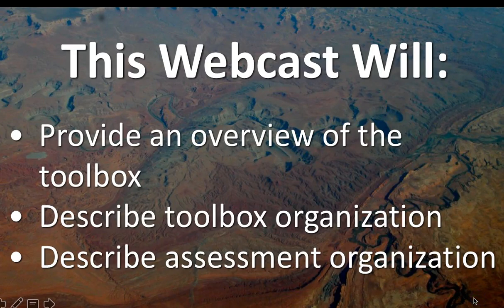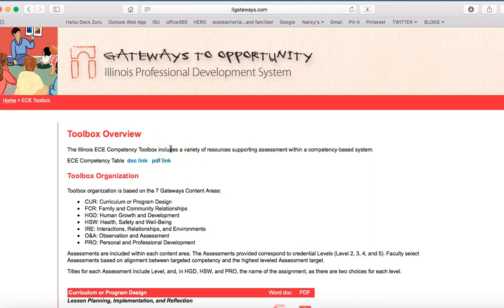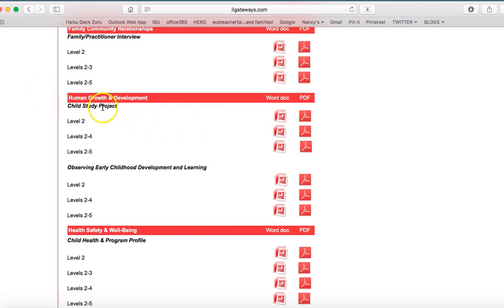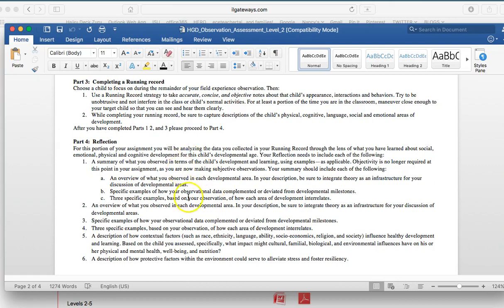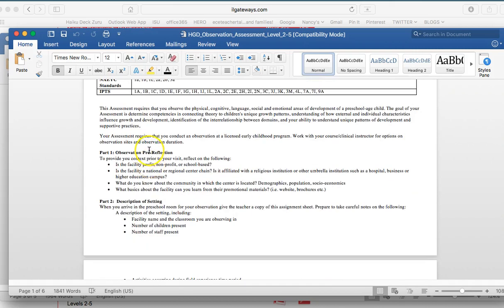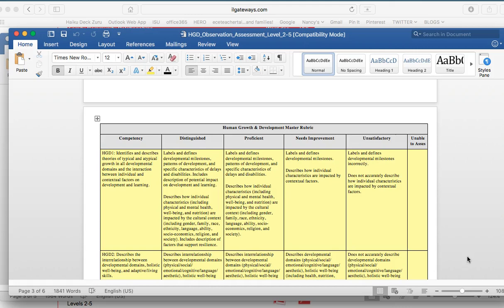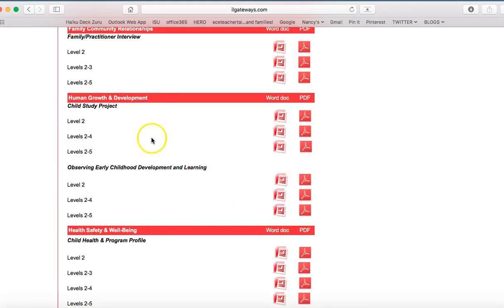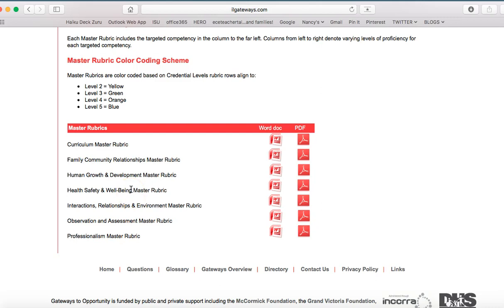8 Assessment Toolbox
A “tour” of the ECE Competency Assessment Toolbox will be provided. This tour includes assessment samples at all levels, use of the ECE Competency rubrics by content area or customized throughout your program, as well as how these assessments could be used cross partnership to enhance articulation.